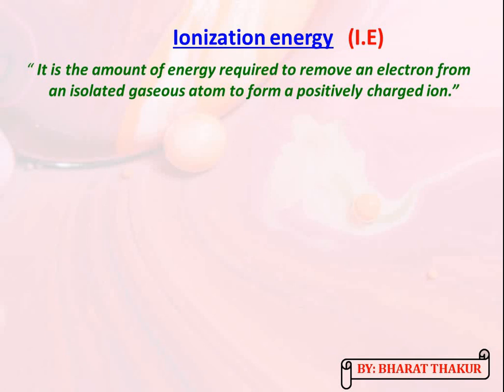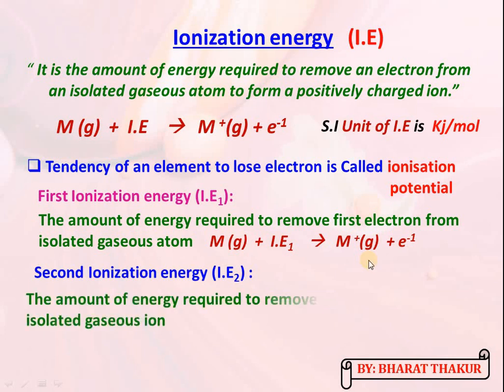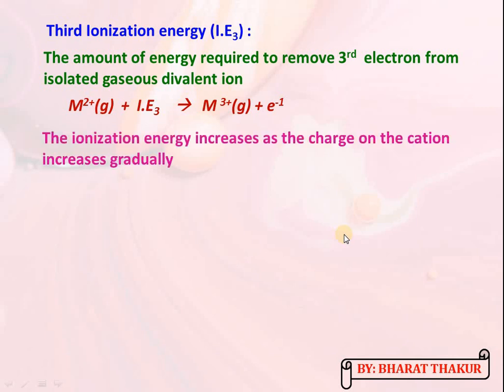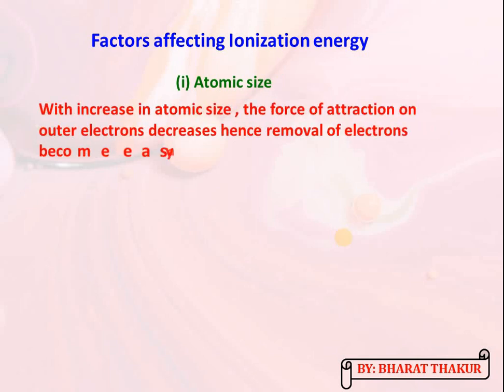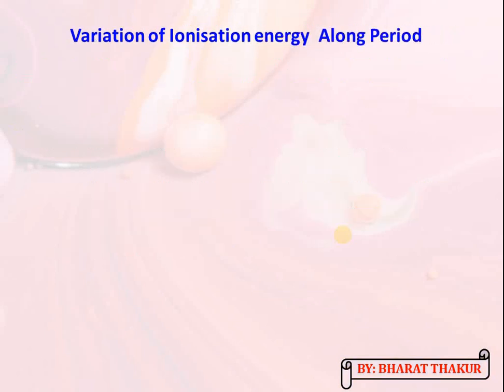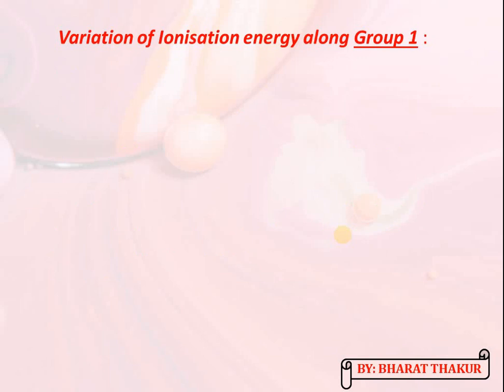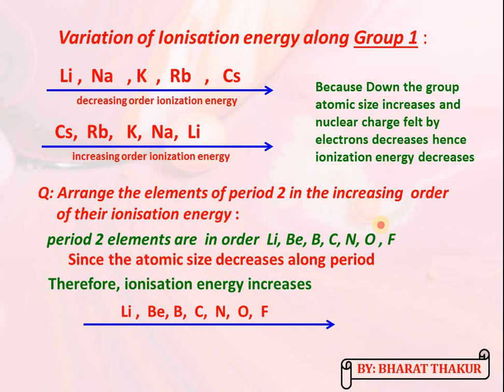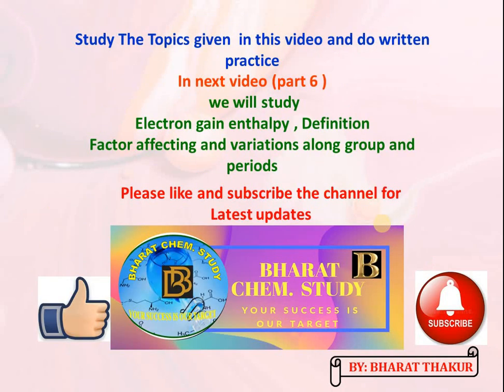Class X : Ionization energy and its variations (PART 5)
CH: PERIODIC PROPERTIES (PART 5)
Ionization energy definition ,
Factor affecting it and its variations along group and periods